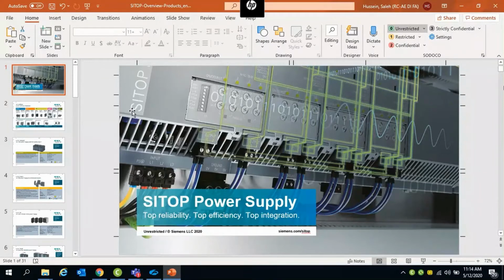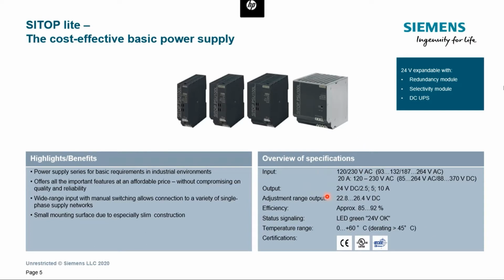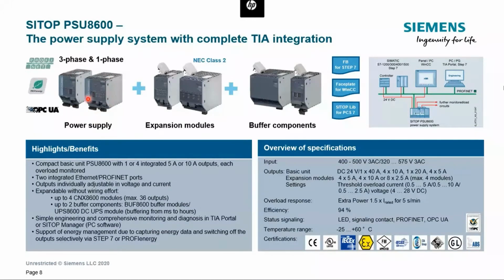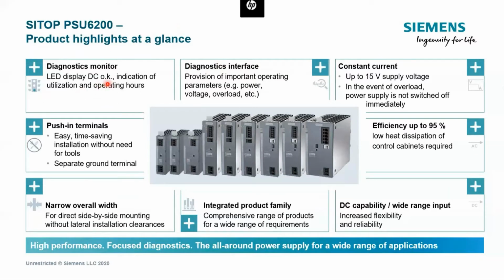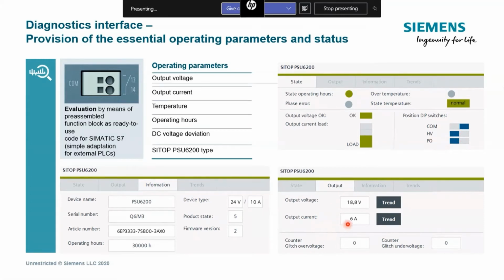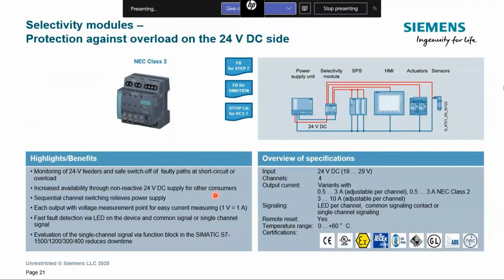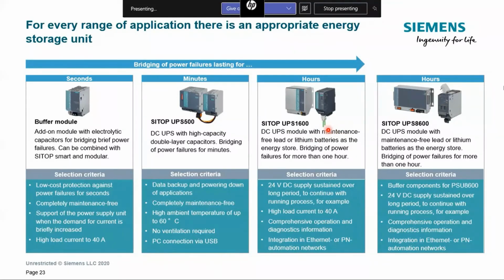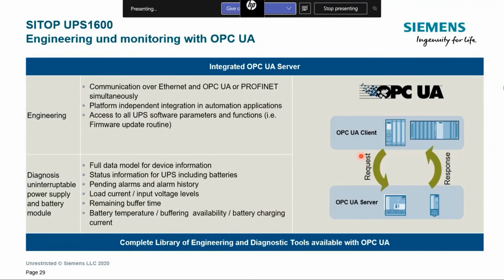SITOP Power Sypply